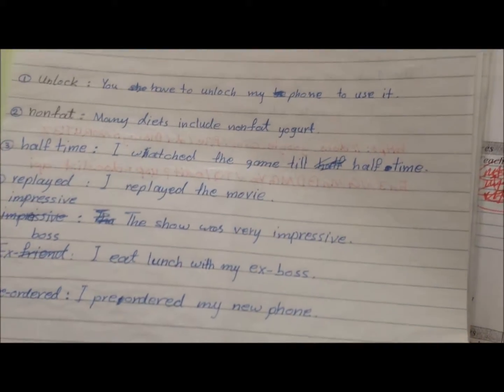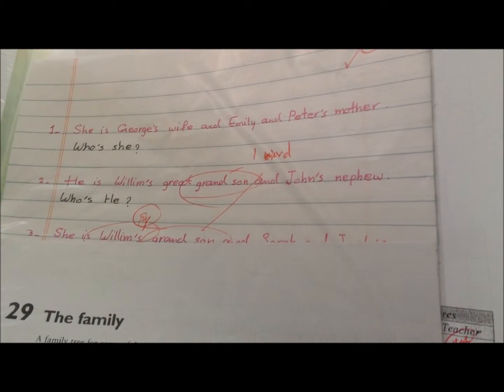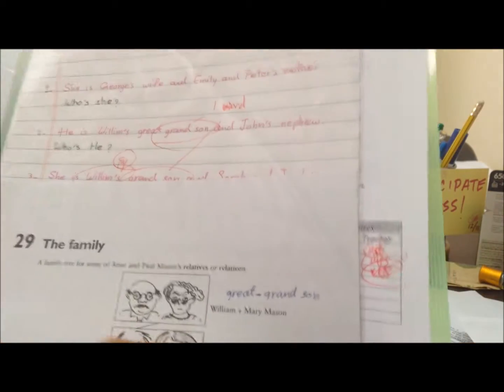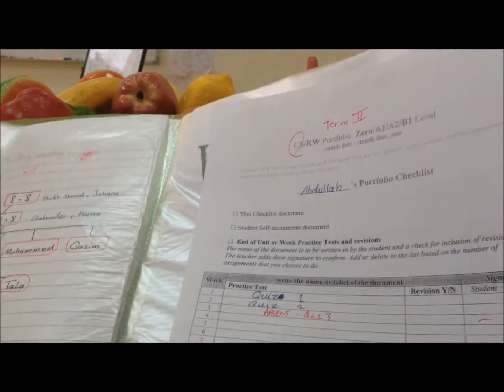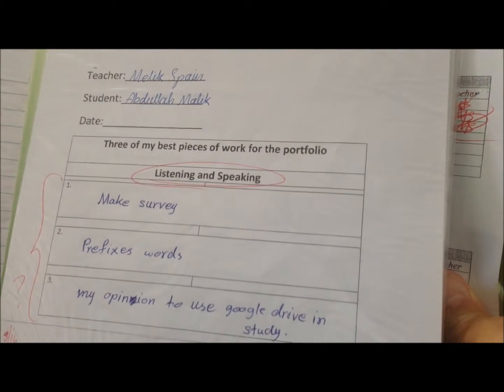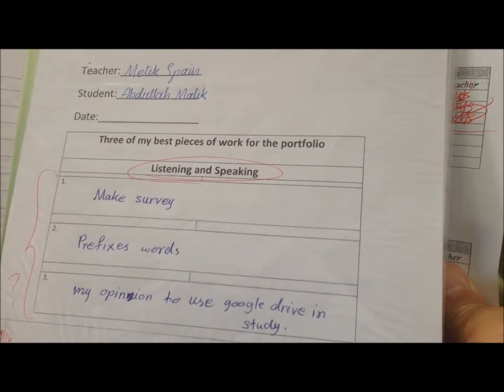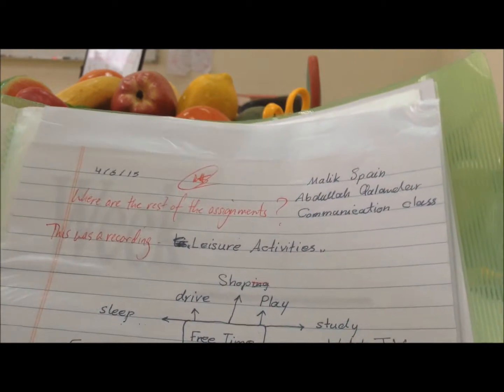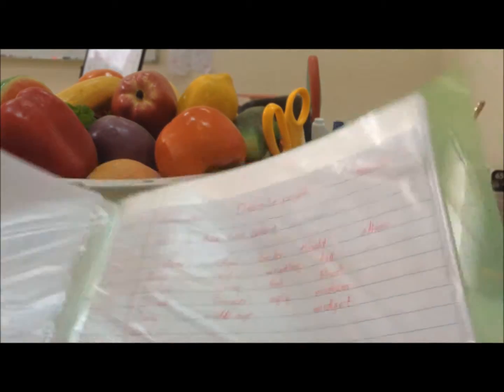Abdullah Malik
This video contains feedback for Abdullaah on his portfolio. Any comments or feedback for me are welcome.  Thanks!